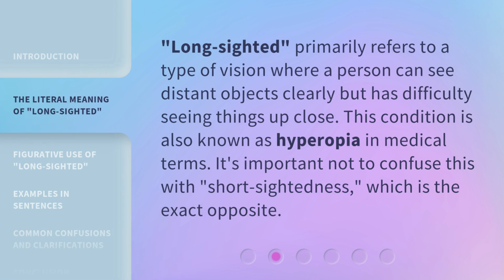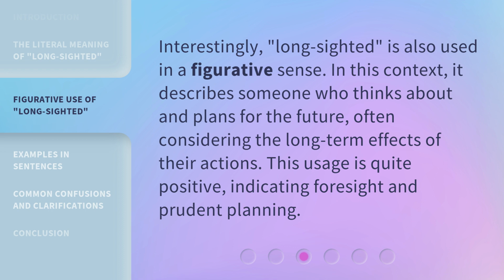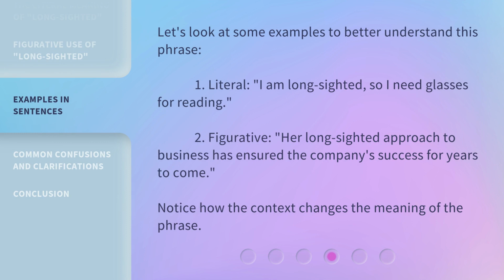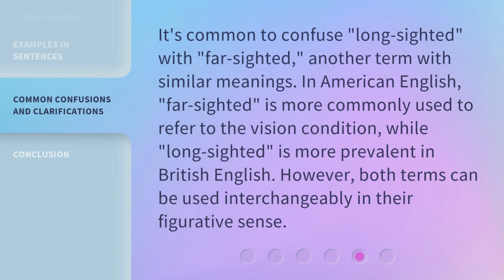Understanding "Long-sighted": A Guide for English Learners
Unlocking Clarity: A Guide to Understanding 'Long-sighted' for English Learners • Join us on a captivating journey as we demystify the concept of 'Long-sighted' for English learners. Discover practical tips and tricks to grasp this complex term with ease, empowering you to communicate confidently in English!

00:00 • Introduction - Understanding "Long-sighted": A Guide for English Learners
00:28 • The Literal Meaning of "Long-sighted"
00:51 • Figurative Use of "Long-sighted"
01:14 • Examples in Sentences
01:37 • Common Confusions and Clarifications